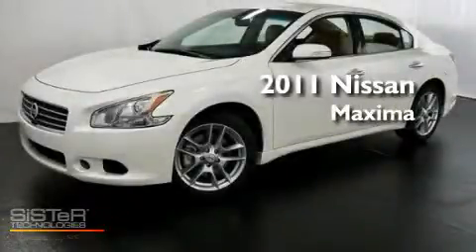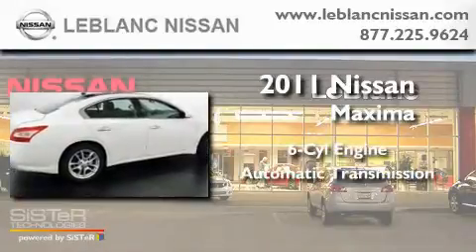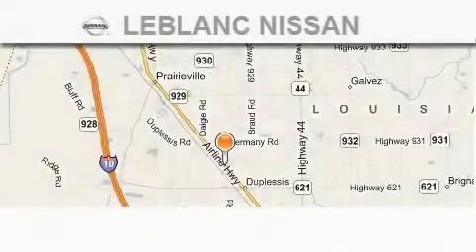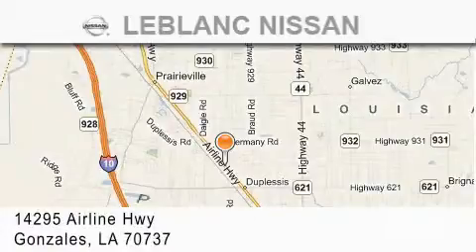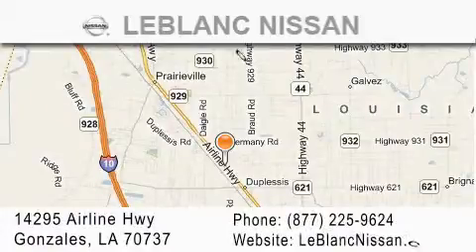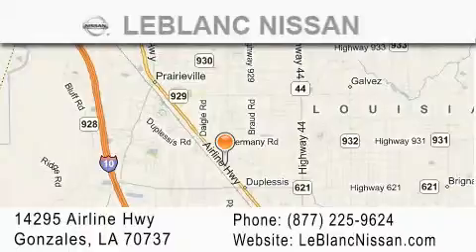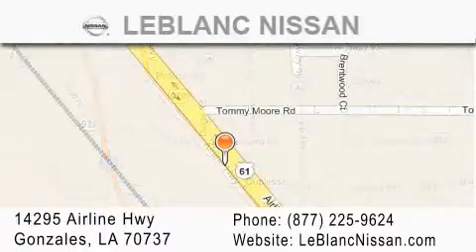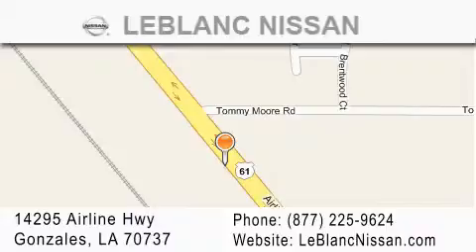2011 Nissan Maxima Baton Rouge LA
Year : 2011

 Make : Nissan

 Model : Maxima

 Engine : V6 Cylinder Engine

 Trans . : Automatic

 Exterior : Winter Frost Pearl

 Miles : 1

 Interior : Cafe Latte

 Stock : W1836009

 LeBlanc Nissan

 14295 Airline Hwy

  , LA 70737